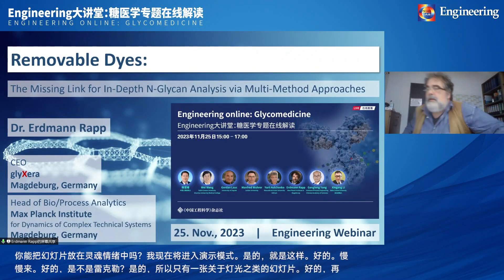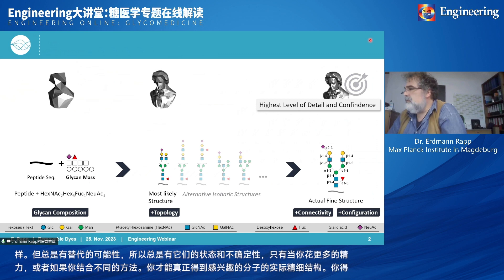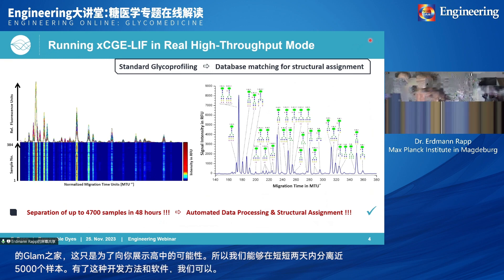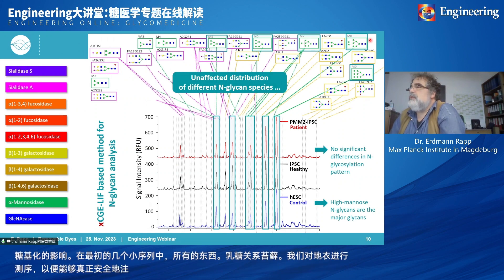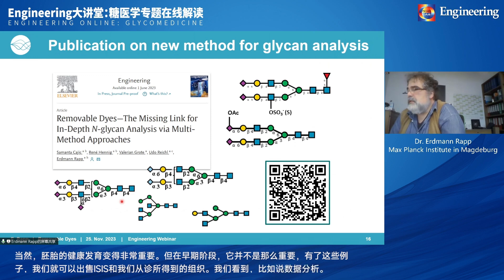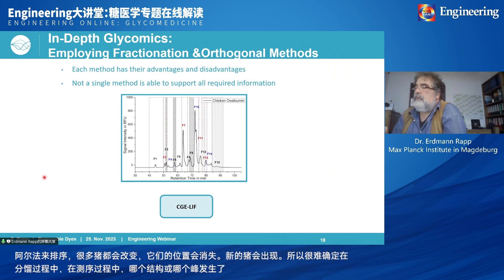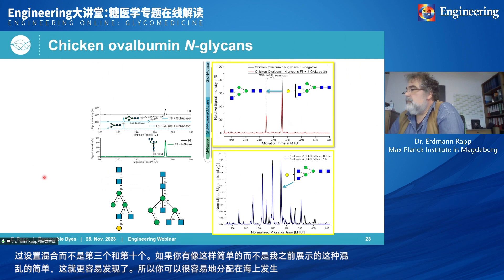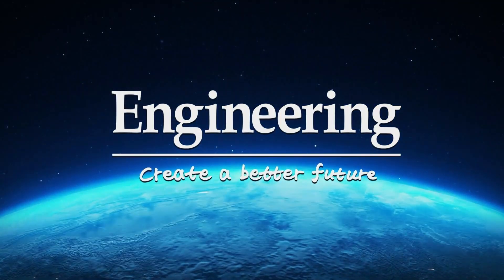Removable Dyes—The Missing Link for In Depth N Glycan Analysis via Multi Method Approaches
Engineering online: Glycomedicine
Dr. Erdmann Rapp
Max Planck Institute in Magdeburg